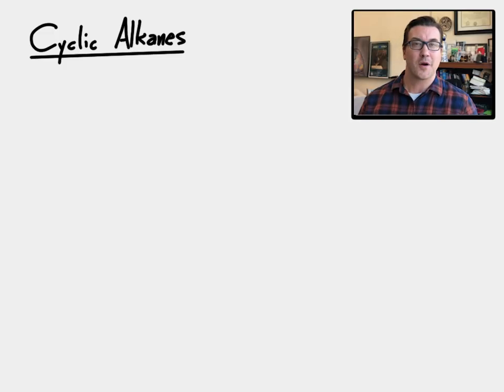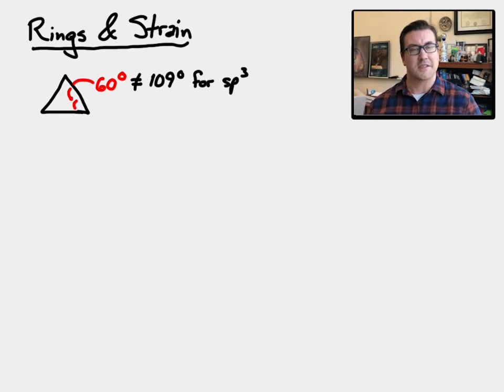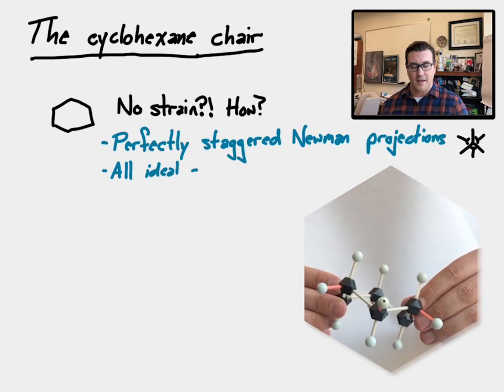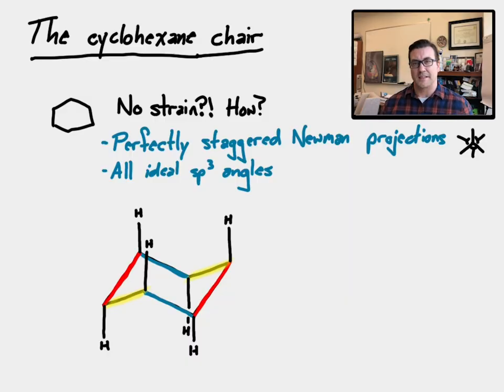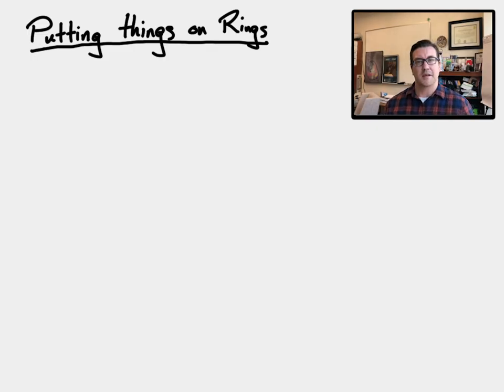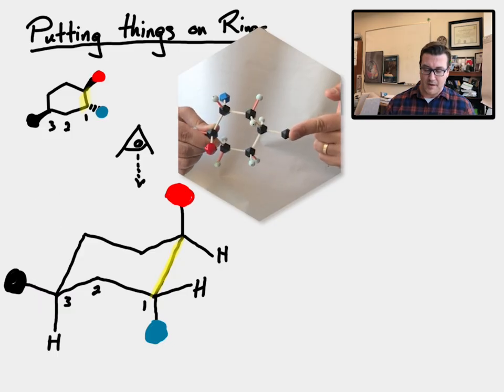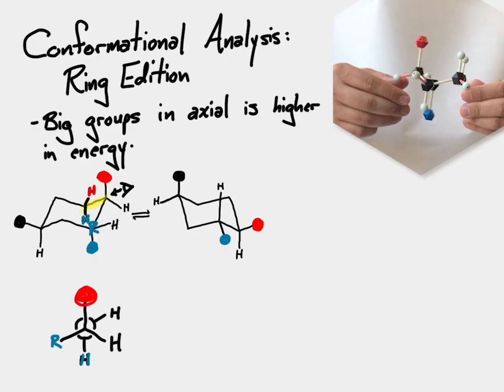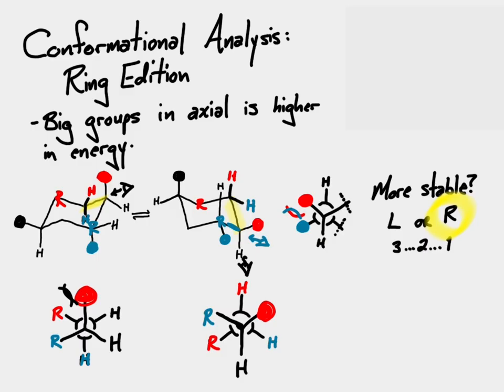Structure and stability of cyclic alkanes